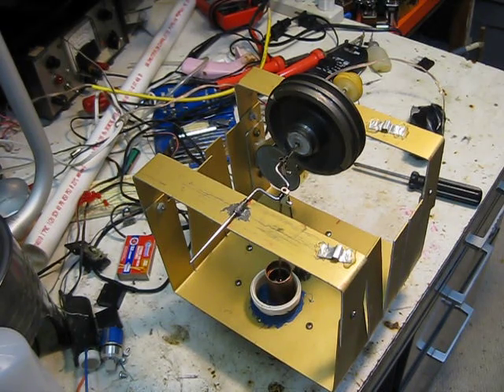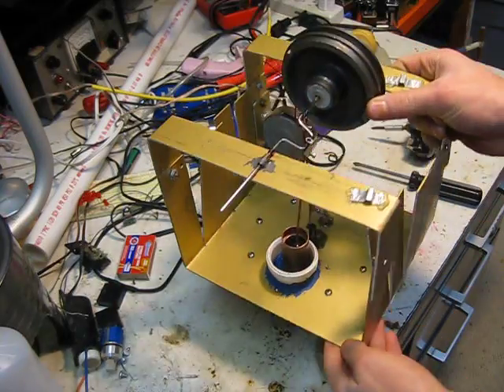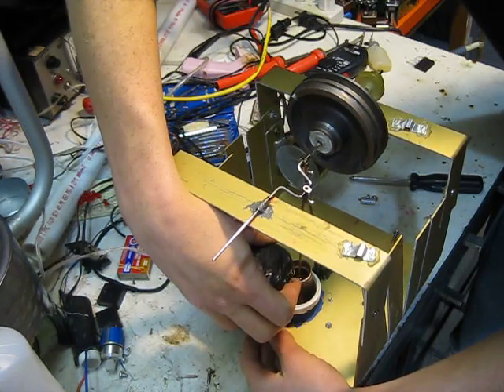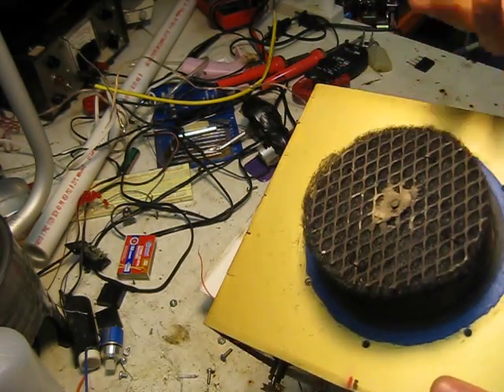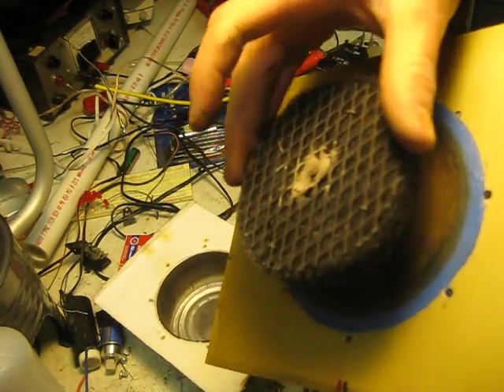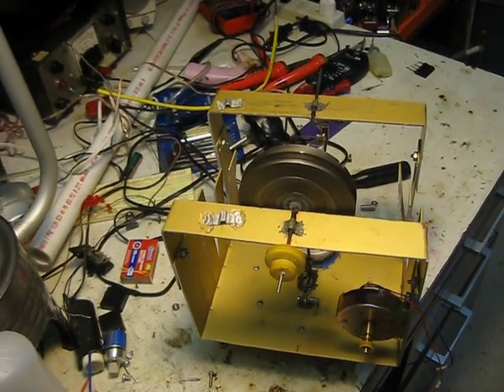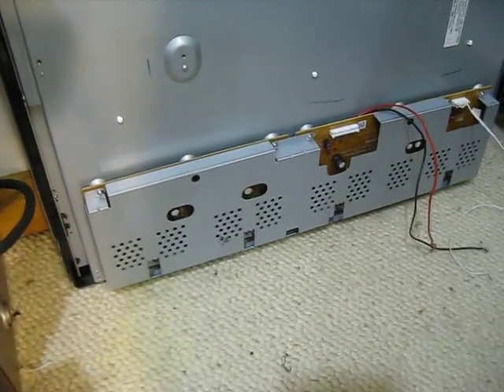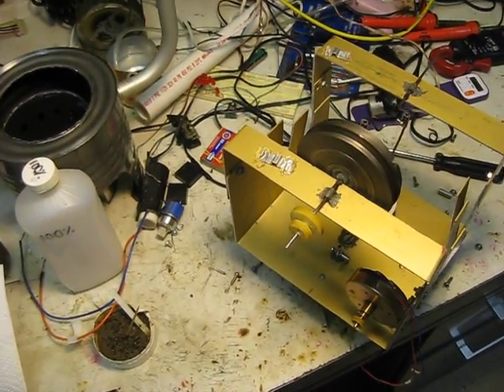Taking Apart My Stirling Engine #2 For Repairs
I did glue the displacer back on.  Coating the bottom with candle soot works very well if you are going to power it with the sun.  It makes it a very flat black and it is good for pretty high temperatures.